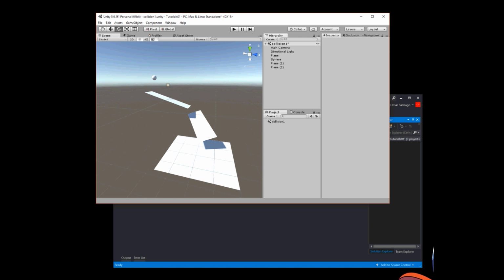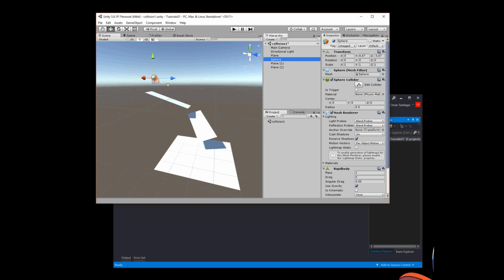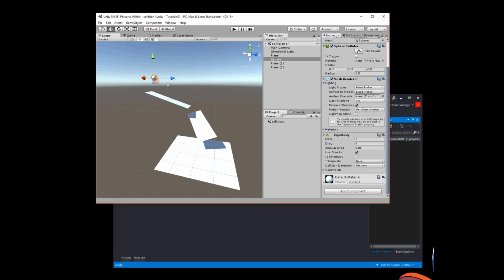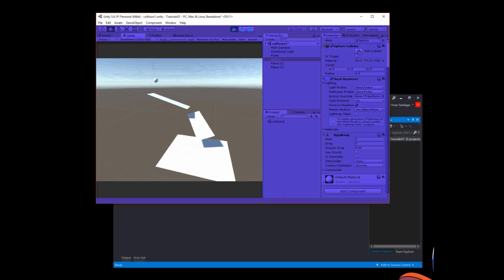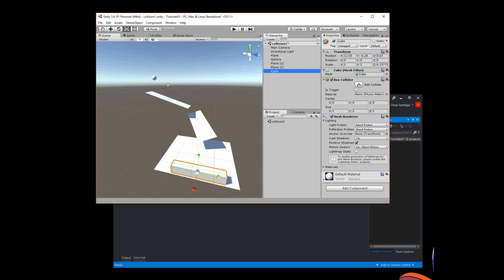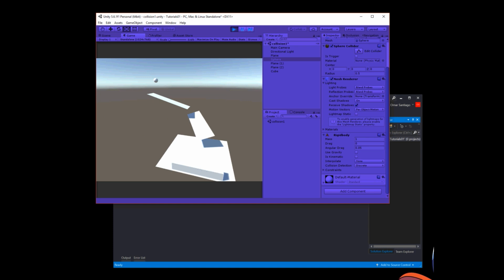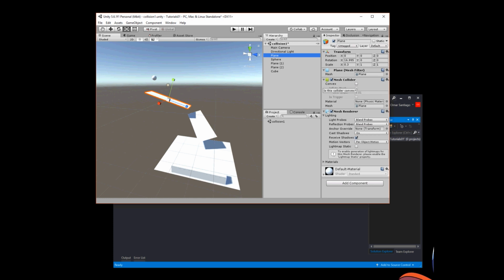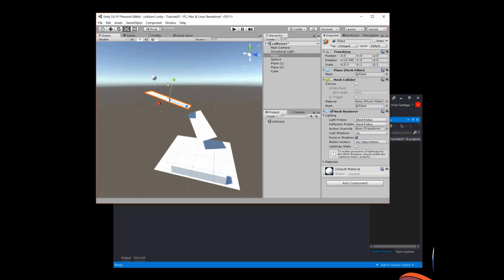Sphere Drop Experiment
Unity experiment with rigidbody and gravity applied to a sphere. See how it falls and responds with physics automatically. No coding needed.